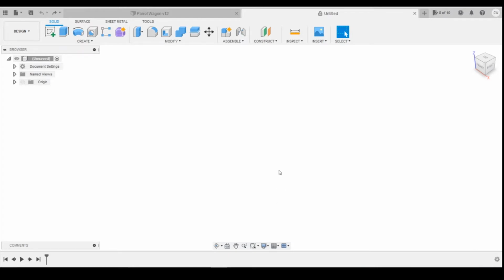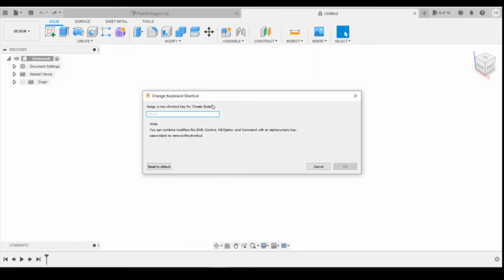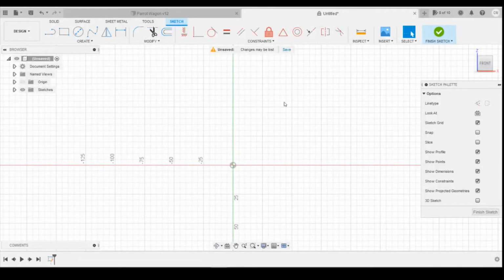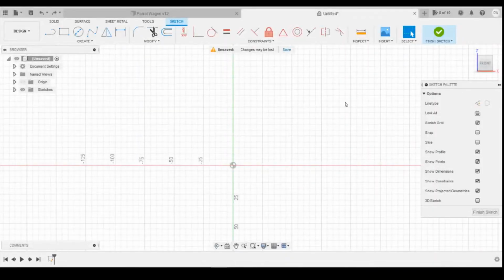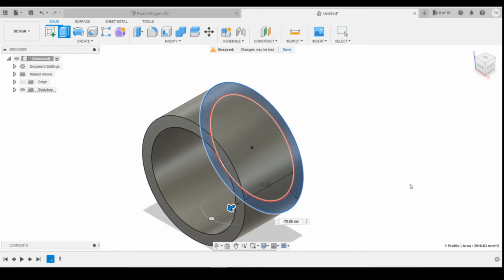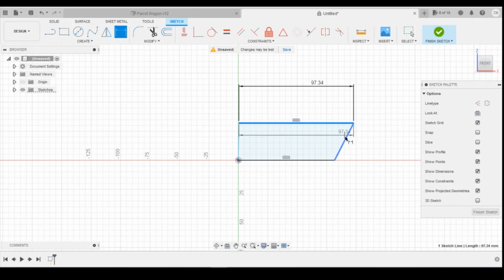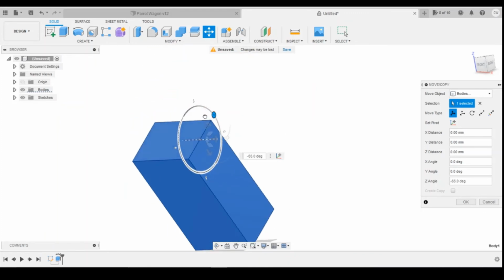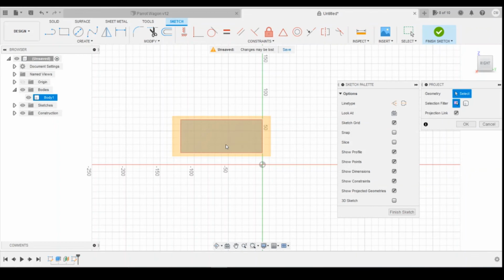Fusion 360 Shortcut Keys Top Tips Episode 2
In this series I'm going to pool together as many tips to make us all better at using Fusion 360.  If you have any tips that you feel that would benefit the group as a whole please leave a comment bellow and i will try to make a video to cover that subject